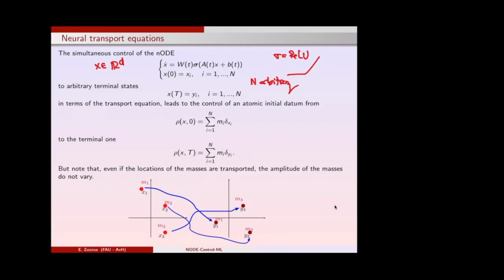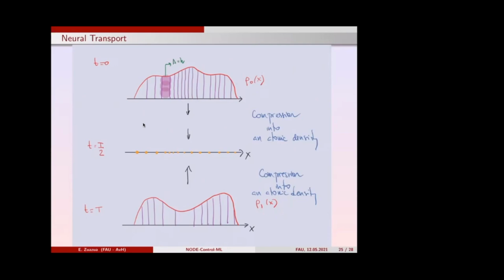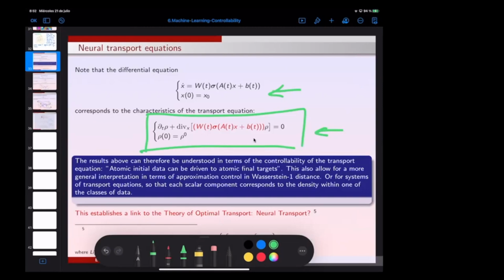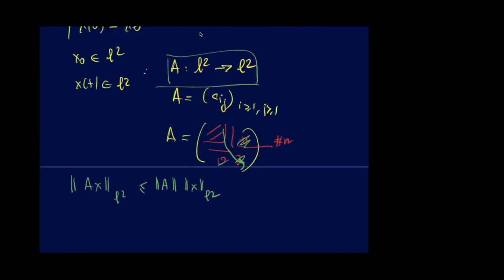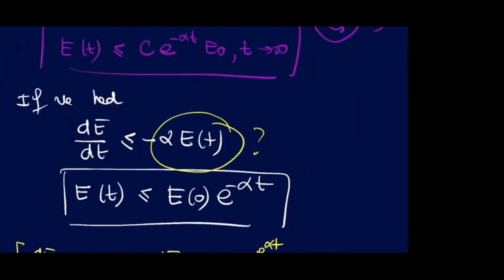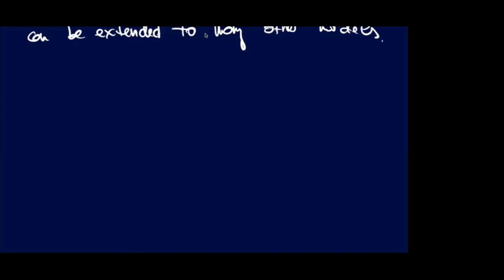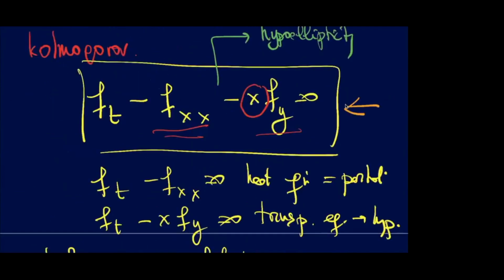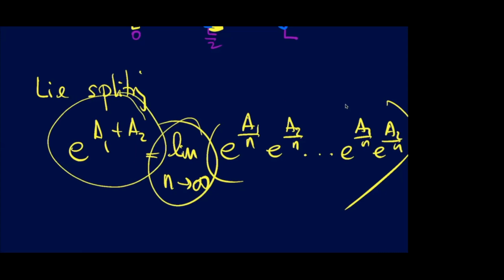S08/12. Neural transport equations and infinite-dimensional control systems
Session 08: Neural transport equations and infinite-dimensional control systems
Course: Control and Machine Learning
Lecturer: Prof. Enrique Zuazua

TOPICS
S01: Introduction to Control Theory
S02: Introduction: Calculus of Variations, Controllability and Optimal Design
S03: Introduction: Optimization and Perspectives
S04: Finite-dimensional Control Systems (1)
S05: Finite-dimensional Control Systems (2) and Gradient-descent methods (1)
S06: Gradient-descent methods (2), Duality algorithms, and Controllability (1)
S07: Controllability (2)
S08: Neural transport equations and infinite-dimensional control systems
S09: Wave equation control systems
S10: Momentum Neural ODE and Wave equation with viscous damping
S11: Heat and wave equations: Control systems and Turnpike principle (1)
S12: Turnpike principle (2), Deep Neural and Collective-dynamics